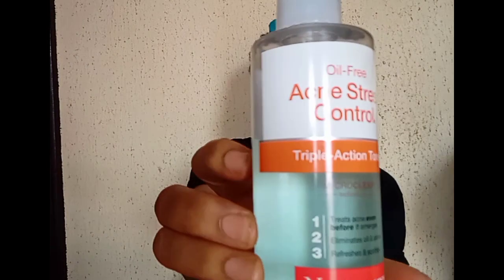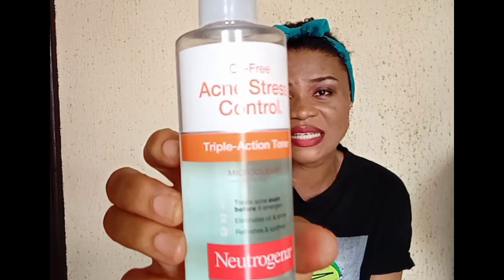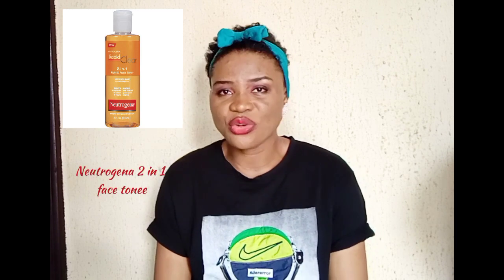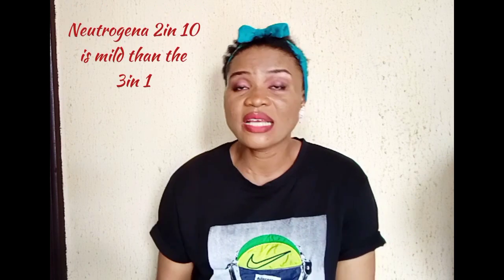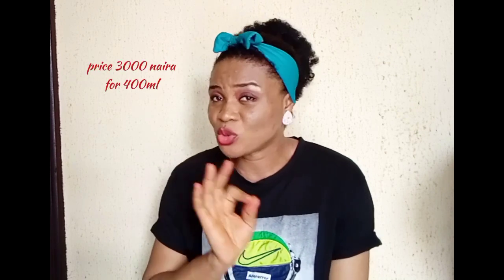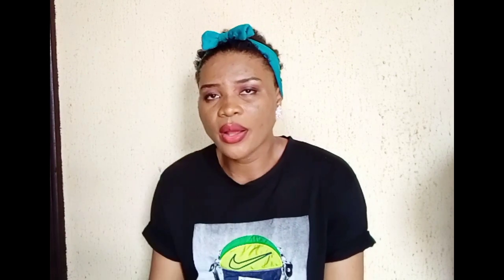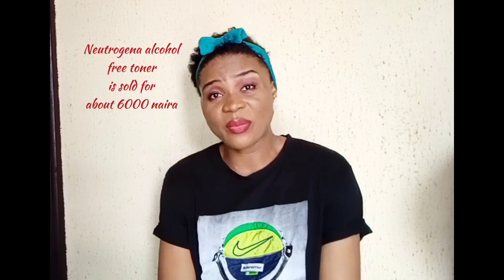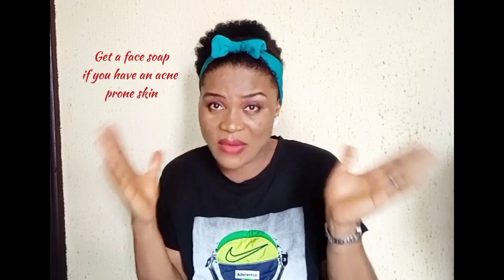5 BEST FACE TONERS FOR OILY SKIN +REVIEW ON NEUTROGENA 3 IN 1 TONER.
5 Best Face Toners For Oily Skin +Review on Neutrogena 3 in 1 for acne control.

You need to see best brightening soaps for fair skinned. 👇🏻

bestfacetonersforoilyskin
bestfacetoners
neutrogena
clearskin
treatacne
pimpletreatments
facecleansers
simplefacecleanser
achieveasmoothface
Smoothface